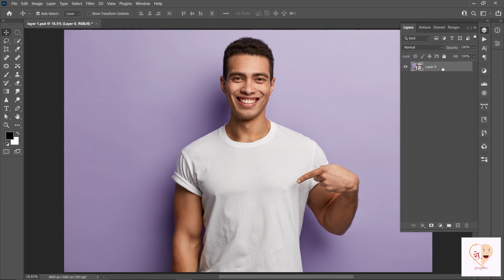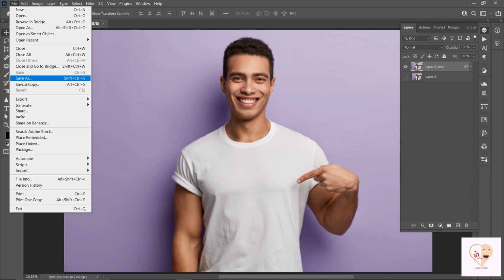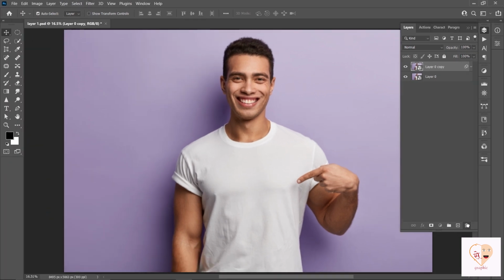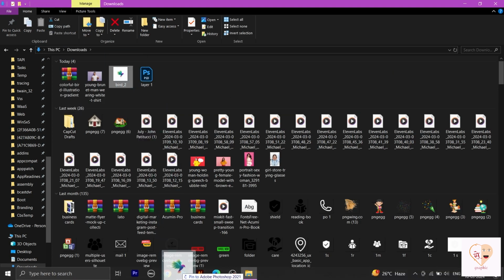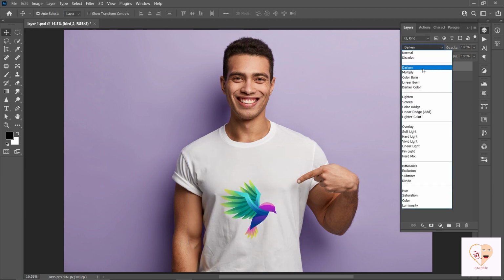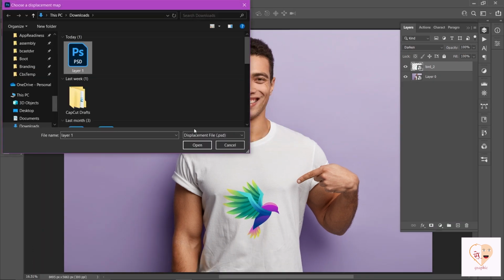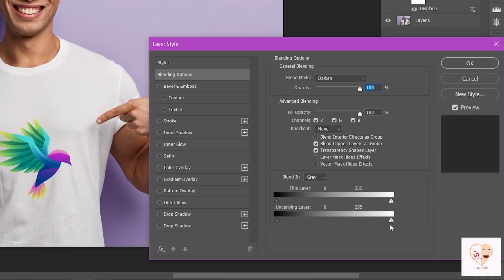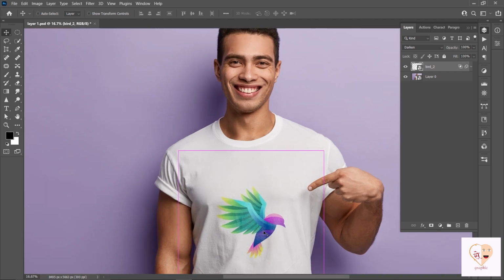Place Logo on T-shirt - Photoshop Tutorial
In This Video tutorial We are going to learn how to place logo on T-shirt in photoshop